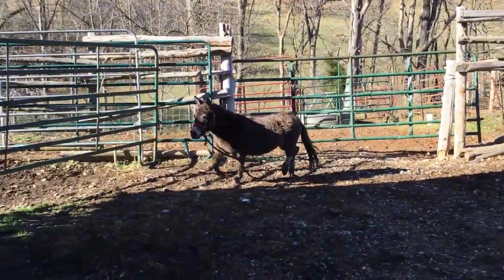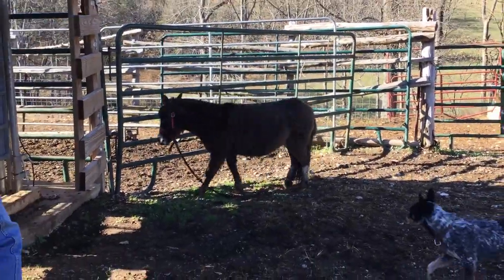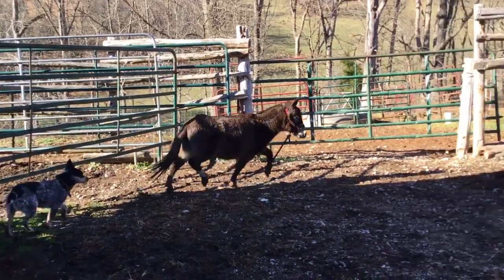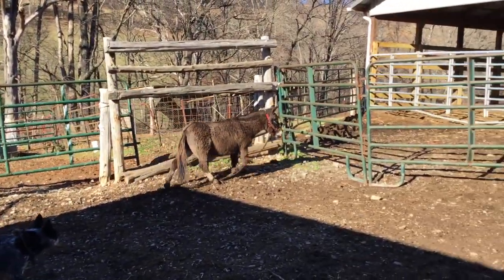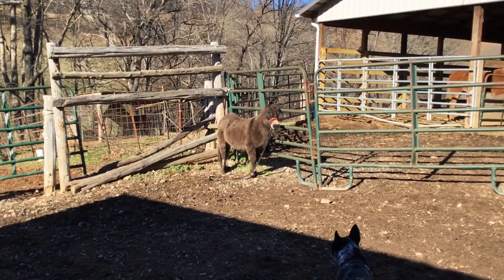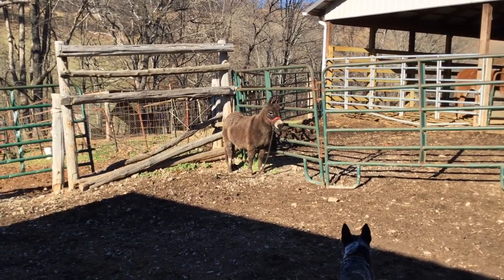Sold 1641- mini mule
Status : ‼️AVAILABLE ‼️

Age:
Price: 450
Deadline: